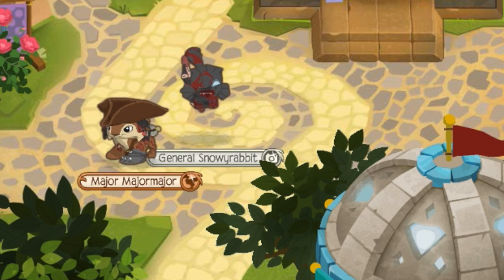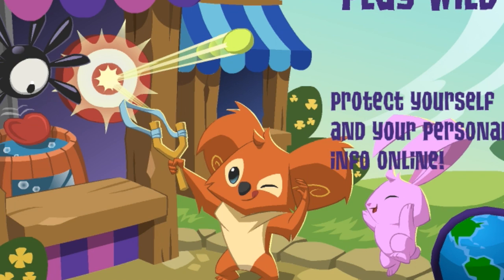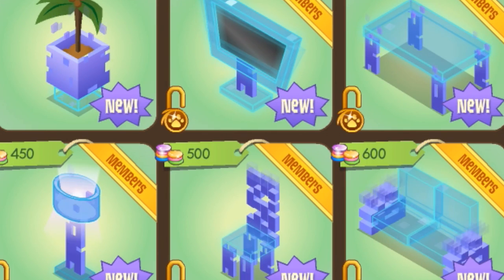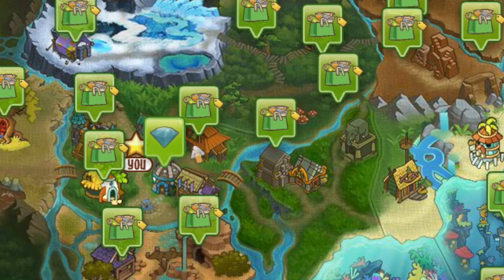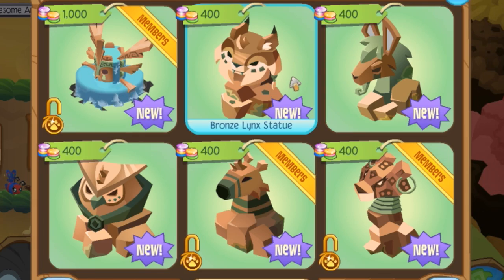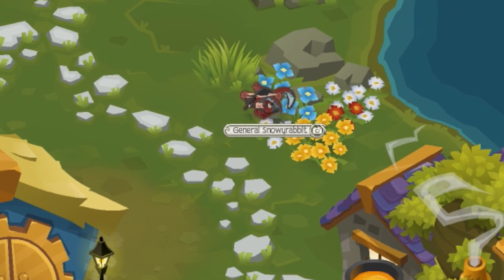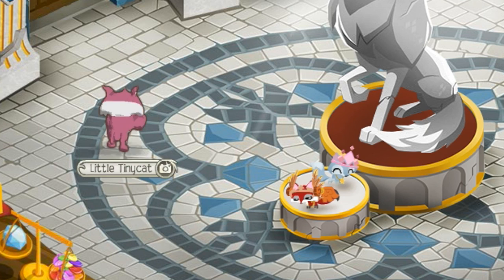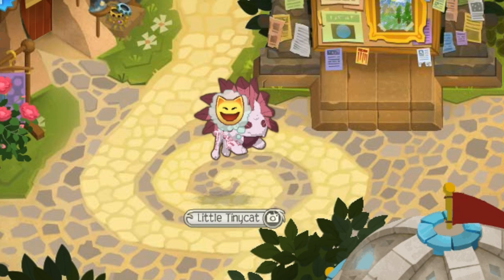Lynxes, Bobcats, and Birthdays, OH MY! – Animal Jam Update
Hey jammers! This is just a random little update video, I hope it's at least a bit entertaining. I'll be sure to work on a new giveaway and update video soon! ^-^